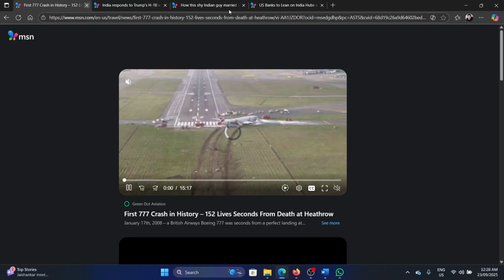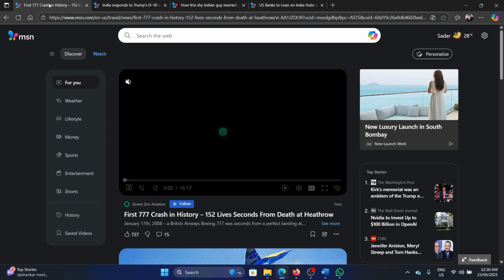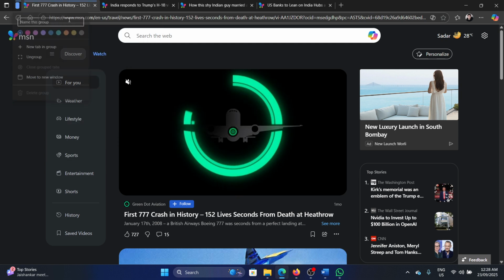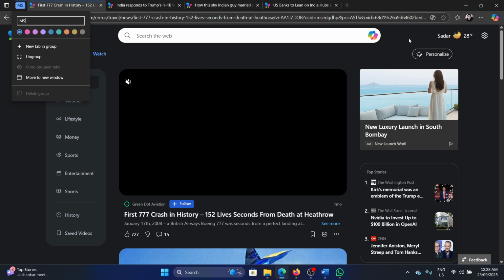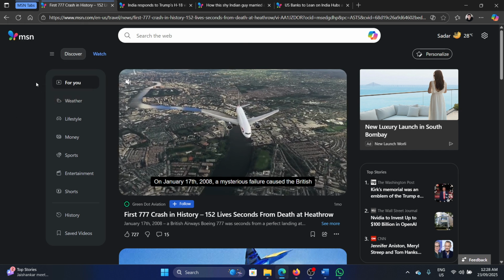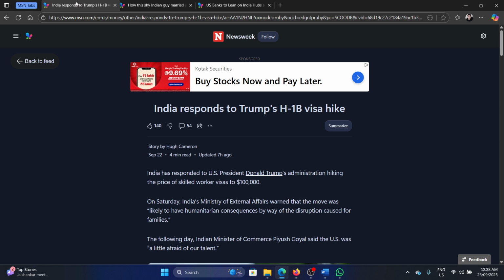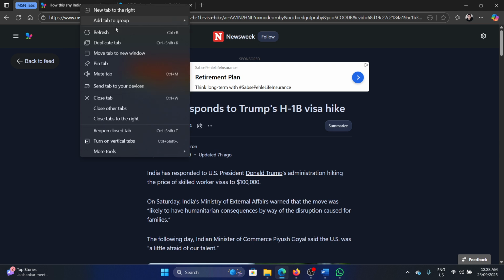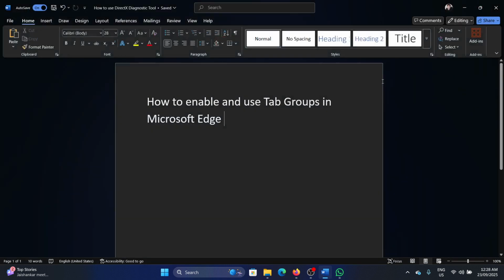How to enable and use Tab Groups in Microsoft Edge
Video Title : How to enable and use Tab Groups in Microsoft Edge

If you wish to enable and use Tab Groups in Microsoft Edge then please watch this video.